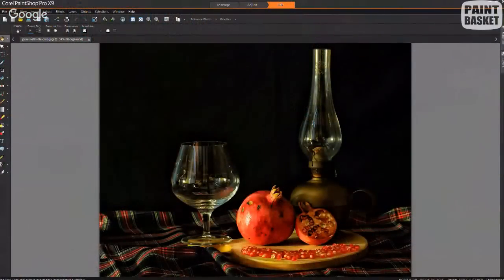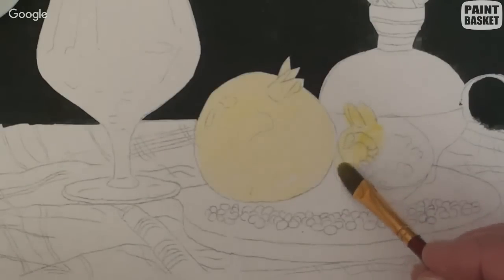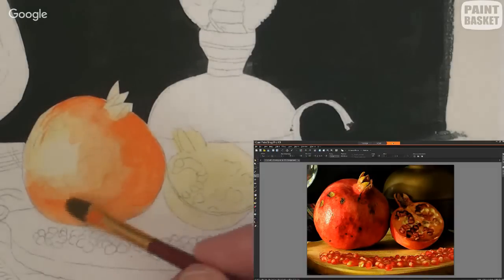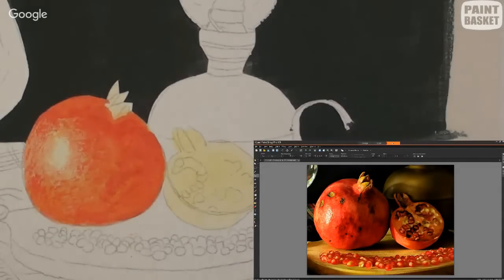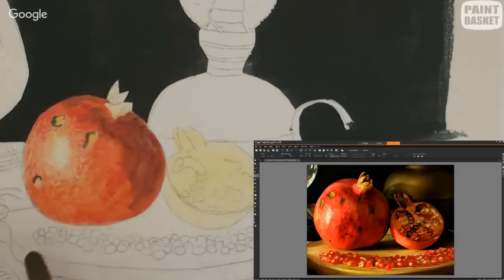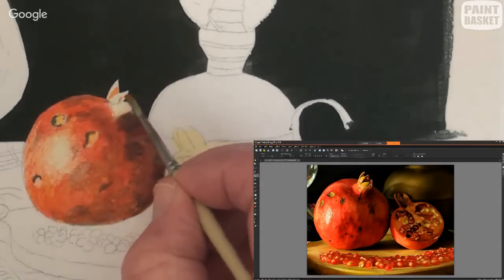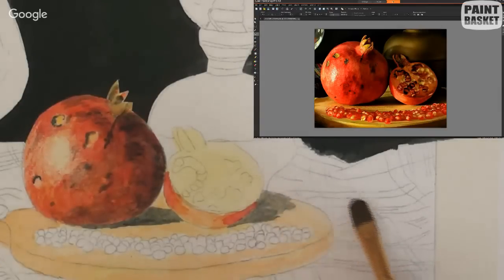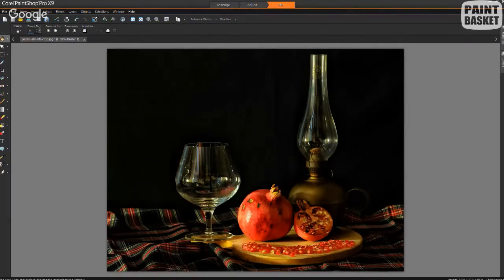Watercolor Still Life Tutorial Part 2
In this class we will start painting a beautiful pomegranate and glass still life in watercolor.

This is part 2 of the project. If you missed it you can watch the rest of the series here:

Materials list:

Paper:
Watercolor Paper 140lb (300 gsm) CP (cold pressed) A3 size – 12'X16” (305mm X 406mm)

Watercolor Palette

Paints:
Cadmium Red
Alizarin Crimson
Cadmium Orange
Cadmium Yellow
Ultramarine Blue
Viridian (Phthalo Green)
Burnt Sienna

#2 Rigger or Liner
#1  Rigger   (optional)
#2 Synthethic round
#4 Synthetic round
#6 Synthetic filbert  (optional)
3/4” Synthetic flat for the background.

Miscellaneous:

Art Masking Fluid
Magic Mending Tape
Sharp Craft Knife
Kitchen Roll or Tissues
Hair dryer
2 or 3 toothpicks